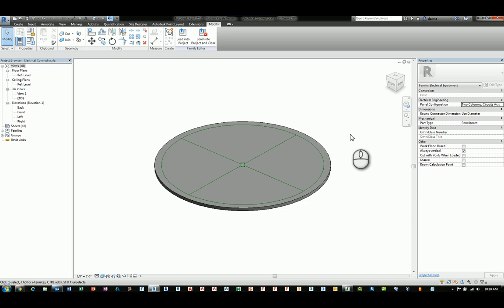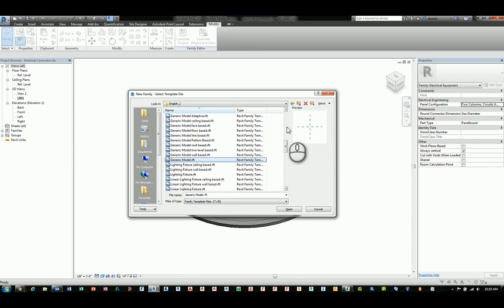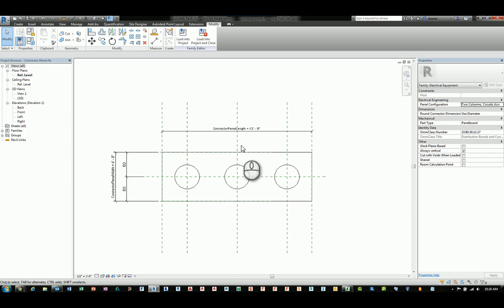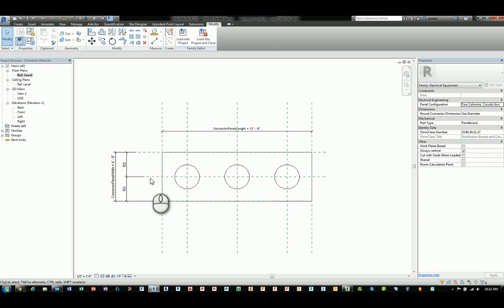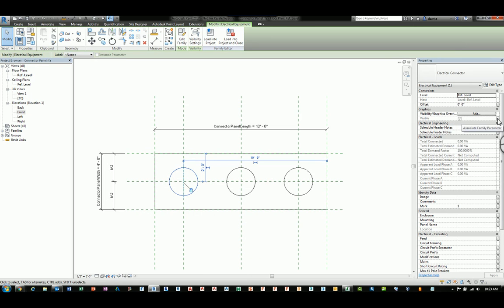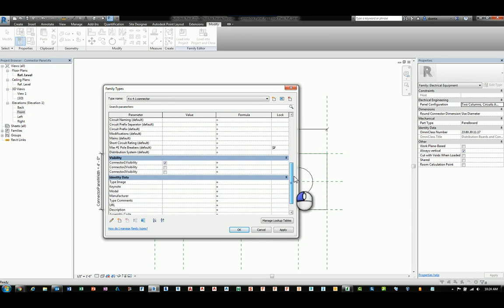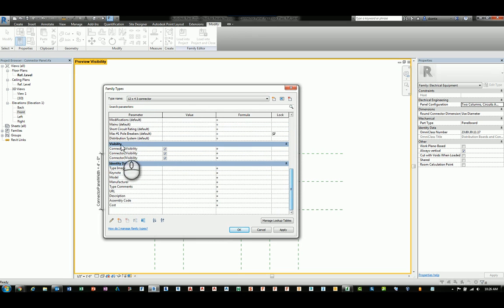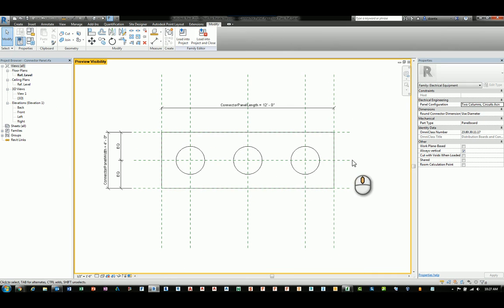Revit Family Types Visibility Parameter Electrical Family A How To Guide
Revit Family with multiple family types and yes/no parameter for electrical connectors